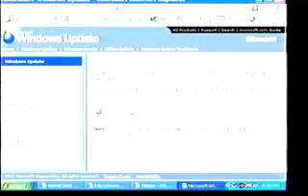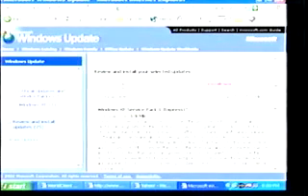TechNoPhobia - Show 1 [Segment 5]